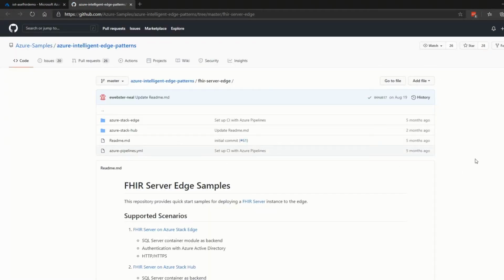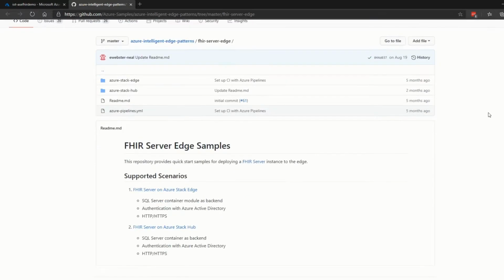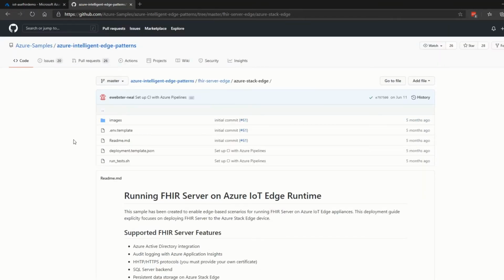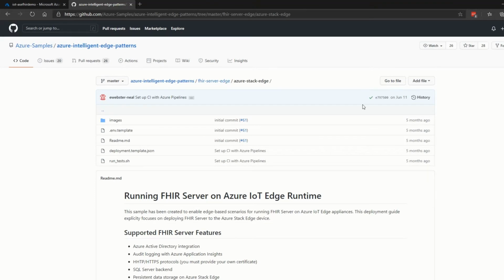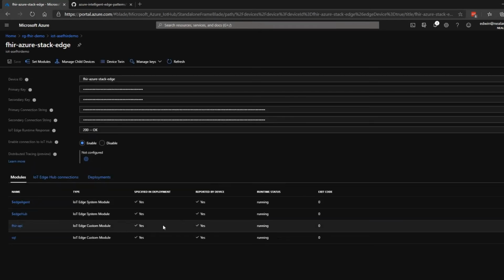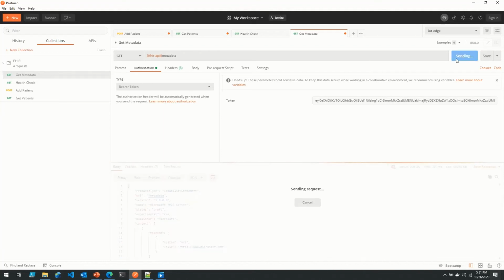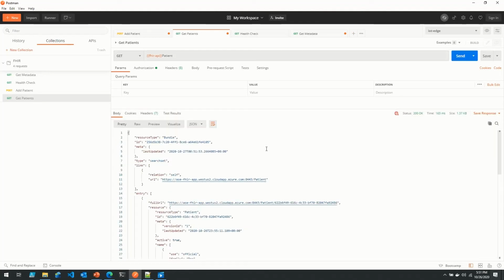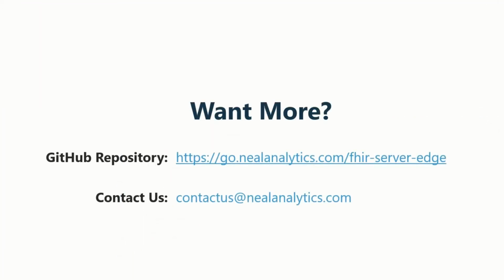Inside look: Azure FHIR service running on Azure Stack Edge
Learn how you can leverage the Azure FHIR code from GitHub with your application.

Join Neal’s Associate Director of IoT & Edge, Edwin Webster, as he provides a quick technical walkthrough of FHIR Service running on Azure Stack Edge.